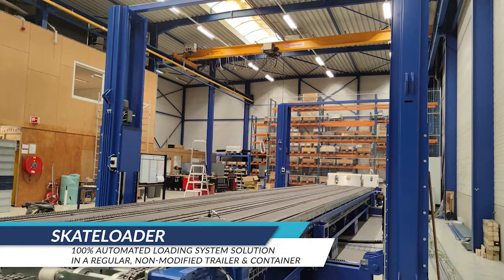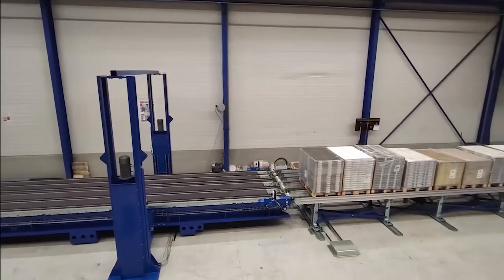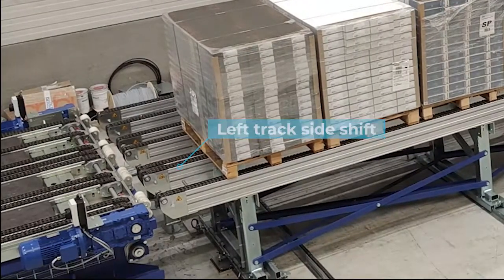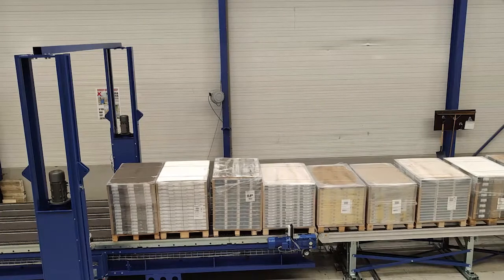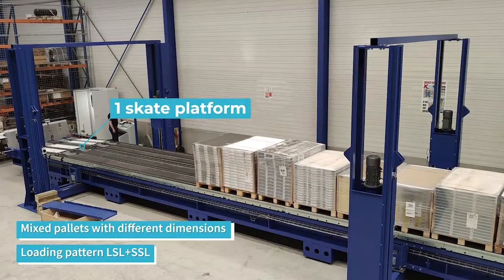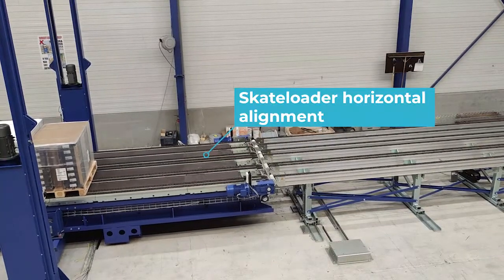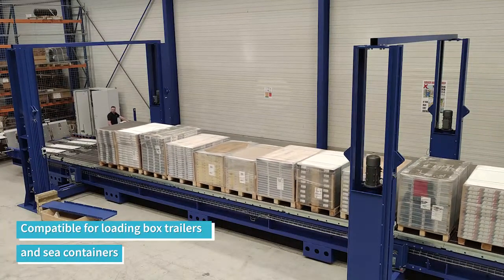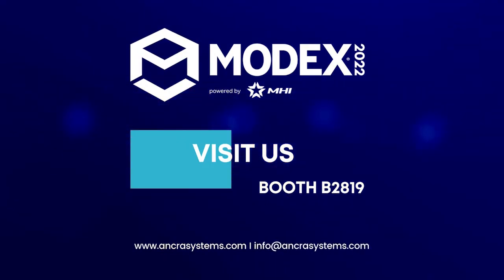Skateloader truck container loading systems with buffer system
In order to further increase the loading time efficiency of the Skateloader, a buffer system is installed between the production feeding lines and the Ancra Skateloader.

The unique element of this buffer lane is that the right lane is installed static on the floor, the left lane is installed on the moveable side-shift conveyor. This way the left lane can move sideways independently from the right lane.
When both pallet lanes are filled with a variety of pallet dimensions, the left lane moves towards the right lane. To make sure that the full pallet load is compacted before the load is transferred to the Skateloader system.

After a thorough analysis of all pallet sizes, pallet weights and the various loading patterns as determined by the customer. Ancra Systems has customized the conveyor platform with 9 chain tracks with an irregular pitch for their specific loading pattern (within one row both short side leading and long side leading pallets can be mixed). To support the full pallet range in the most optimum way.

The Skateloader platform can align itself in a 3-dimensional way (X-Y-Z) fully automatically. No operator intervention. Pallets are taken from the feeding lines at any given height above floor level and loaded in a variety of sea containers or trailers with any given floor height.

It's a refined solution to load the full range of trailers and containers in one shot in just a few minutes！
Discuss with us how ATLS can improve your loading efficiency.